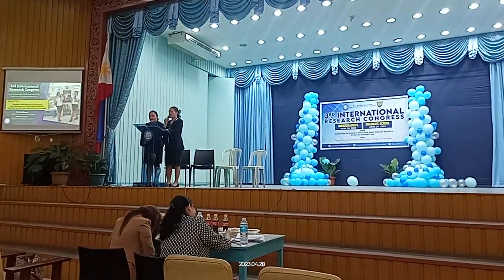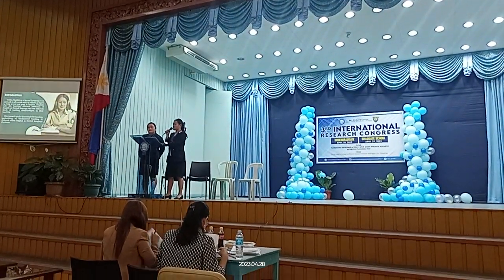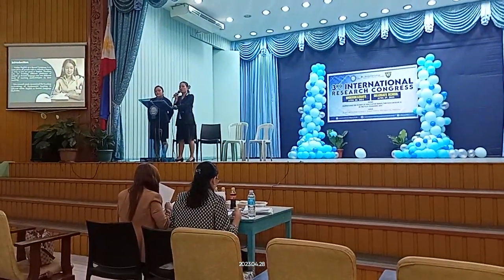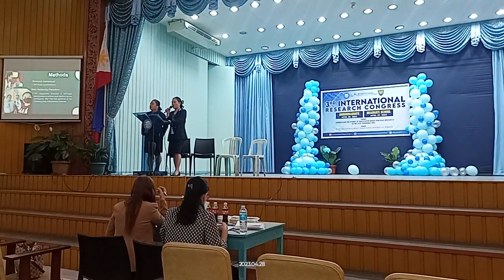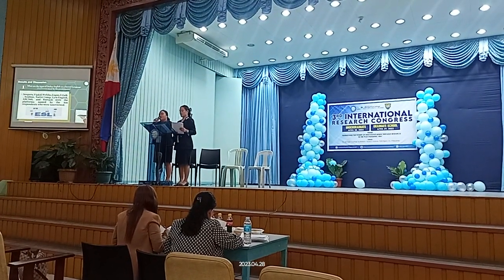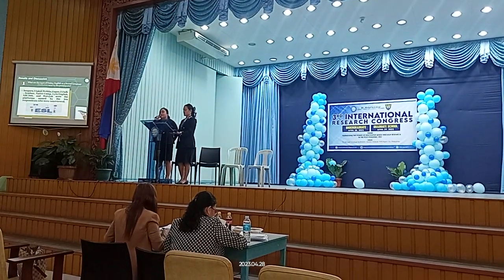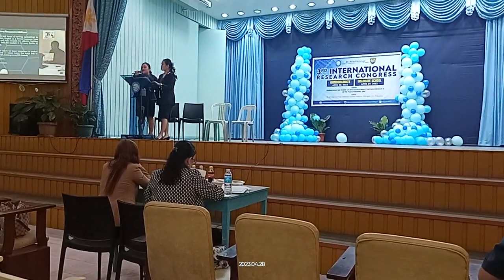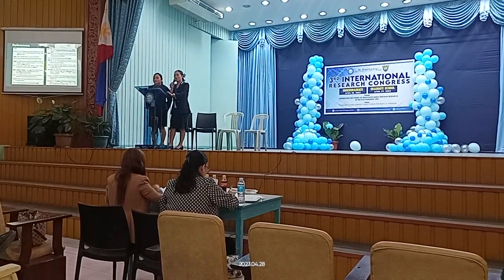3rd International Research Congress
We are from the college of education, presenting our thesis entitled
"Trends and Issues of Teaching Methodology in Different Online English as Second Language Platforms"

-Sharon Bonggo and Jolina P. Conner

Theme: "Harnessing the power of innovative minds through research in the post-Pandemic ERA"